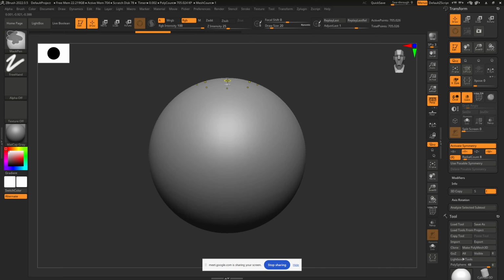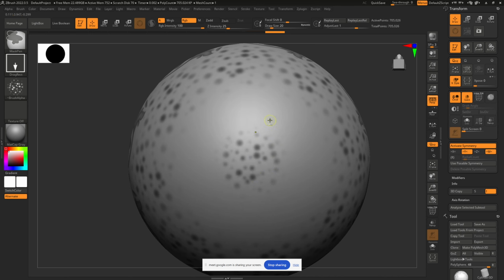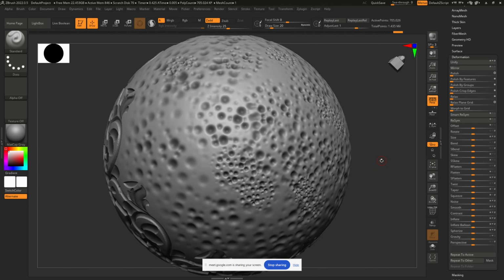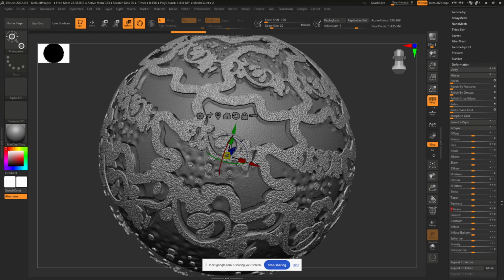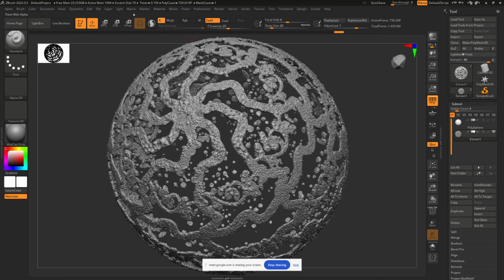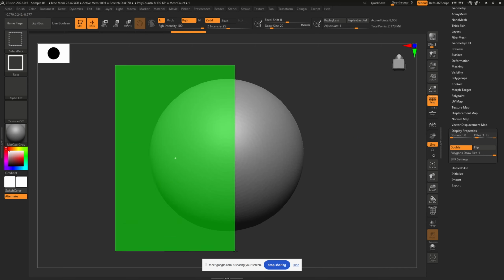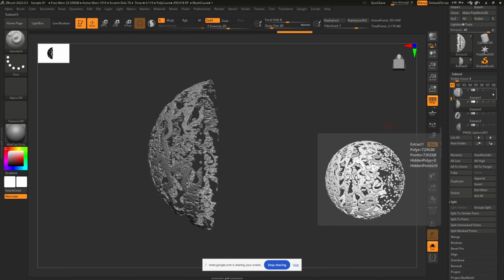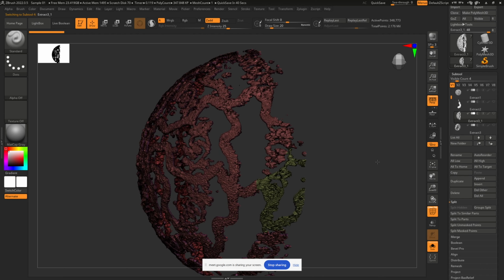Master ZBrush Fast: Masks, SubTools & Pro Sculpting Tricks (Step-by-Step)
Unlock the true power of ZBrush with this professional step-by-step tutorial! In this 20-minute video, I’ll show you how to use masks, manage polygroups, work with SubTools, extract shapes, and apply powerful deformation tools to create complex designs with ease.

Whether you’re a beginner artist or an advanced digital sculptor, these techniques will help you sculpt smarter, faster, and more effectively. By the end of this video, you’ll have the tools and workflows professionals use to push their creativity further in ZBrush.

🔥 Perfect for digital sculptors, character artists, game developers, and 3D modelers who want to take their sculpting to the next level.

By Kailash Kanojia